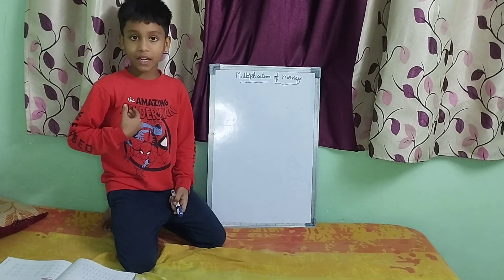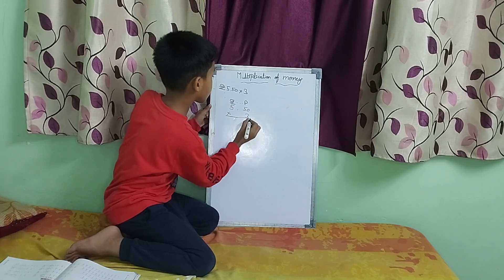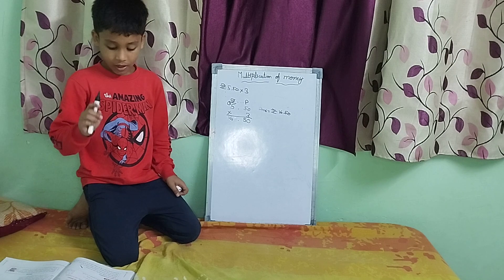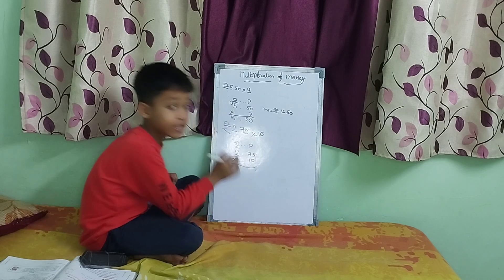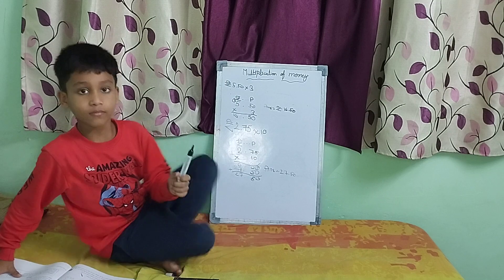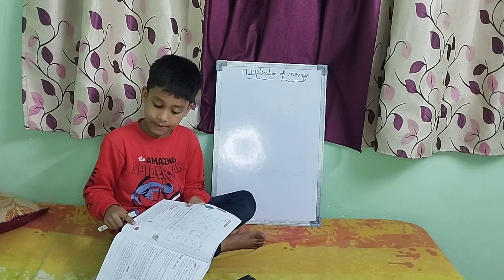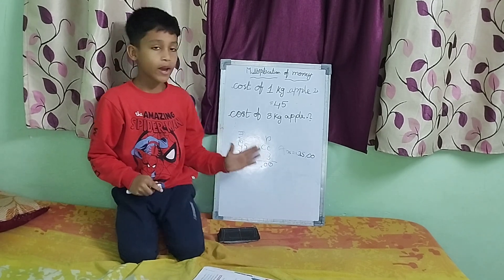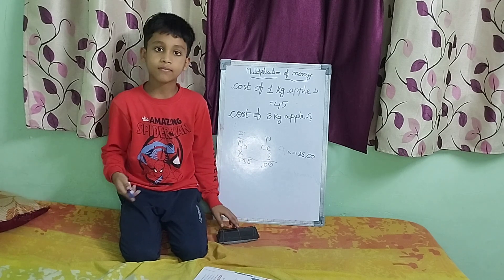|Multiplication of money| 8 years kids| Mathematics|Aayan official|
Multiplication of money|
 8 years kids|
Mathematics|
class 3 maths topic
8years kid explaining maths topic
multiplication of money
class 3 syllabus
delhi vlogs
Aayan official|